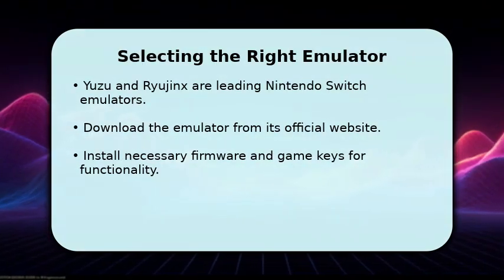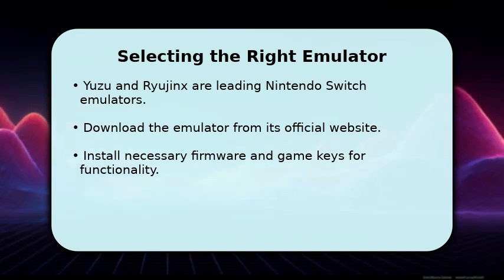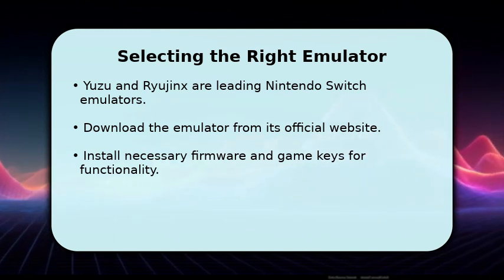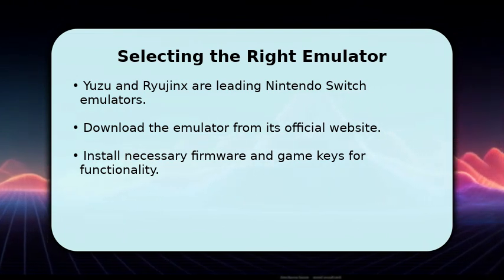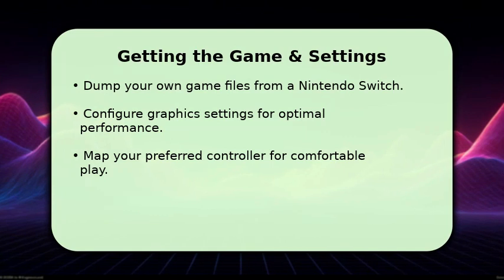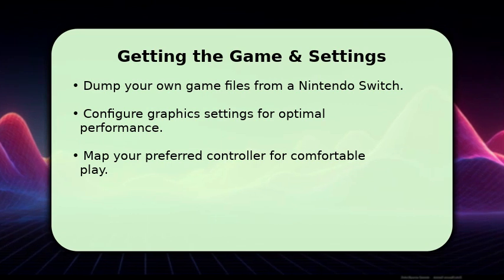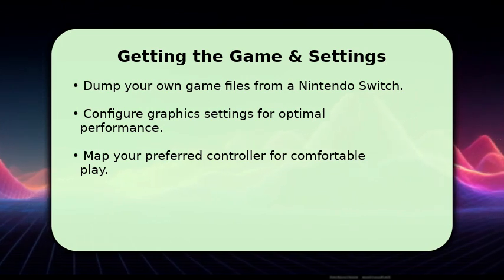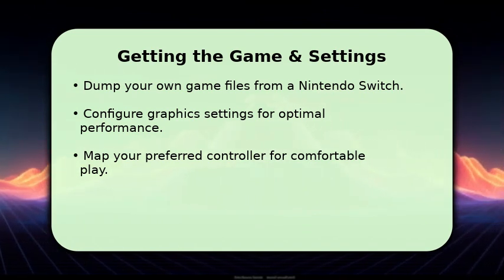How To Play Luigi's Mansion 3 On PC (Full Guide)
In this comprehensive guide, we'll walk you through the steps to play Luigi's Mansion 3 on your PC. From system requirements to installation and setup, we've got you covered. Whether you're a seasoned gamer or new to the series, this video will provide you with all the information you need to get started.

Luigi's Mansion 3 on PC, how to play Luigi's Mansion 3 on PC, PC gaming guide, Luigi's Mansion 3 system requirements, installing Luigi's Mansion 3 on PC, Luigi's Mansion 3 setup, playing Luigi's Mansion 3 on Windows, Luigi's Mansion 3 gameplay on PC, Luigi's Mansion 3 tips and tricks